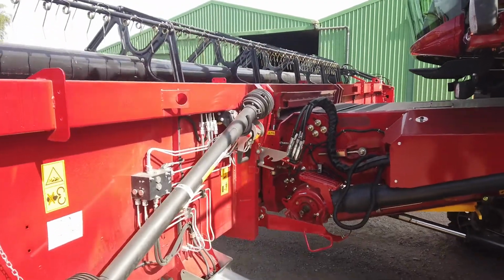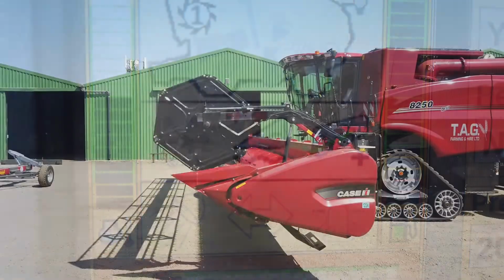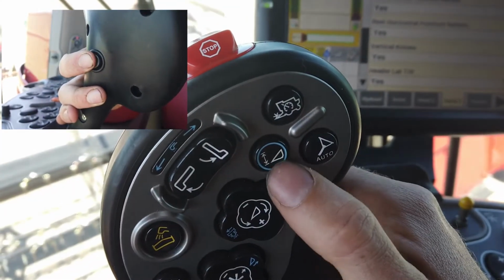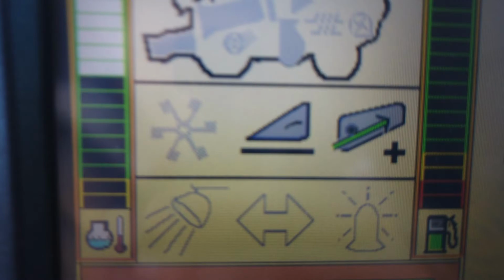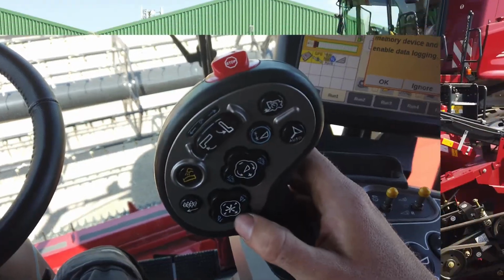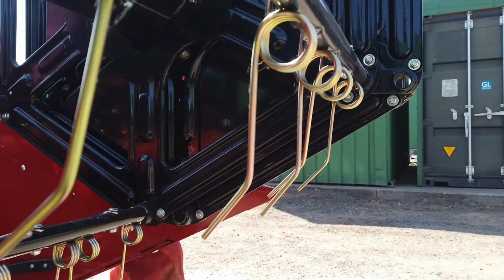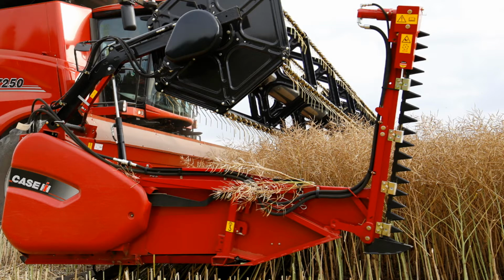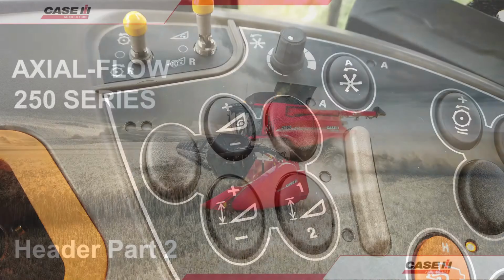Case IH Axial Flow 250 Operator Training 2020- Header Part 2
Case IH Axial Flow 250 Series Combine Operation Guide.
In this video, we shall be looking at the Header; its features and maintenance procedures